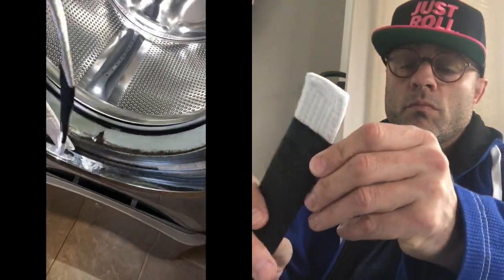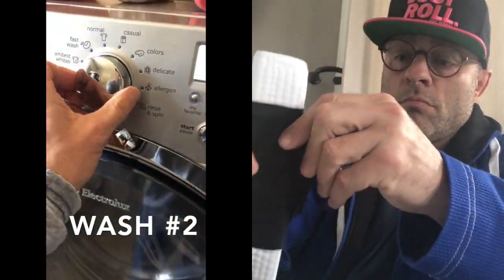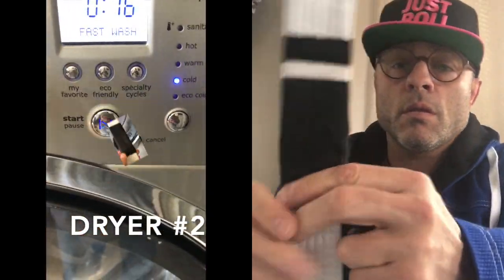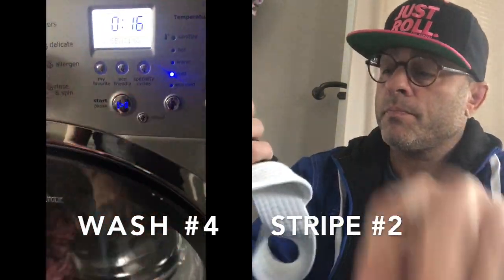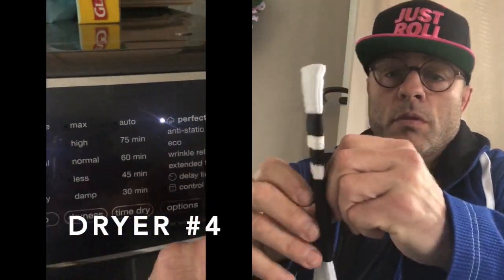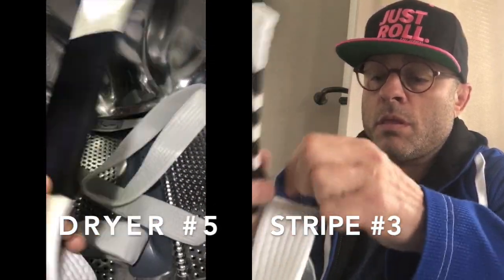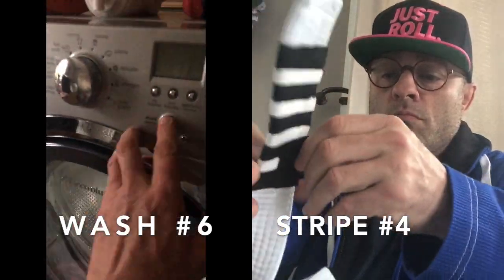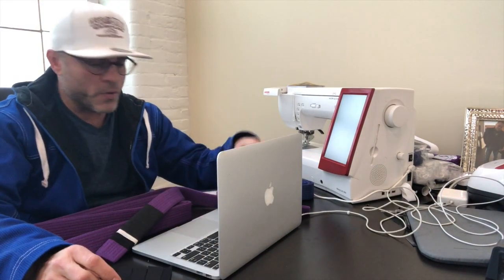Signature Brand Belts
Signature Brand Belt and patented stripe system